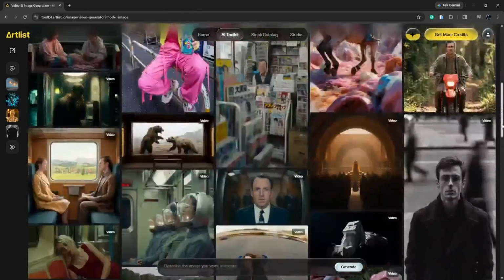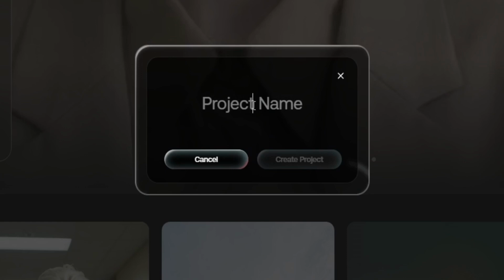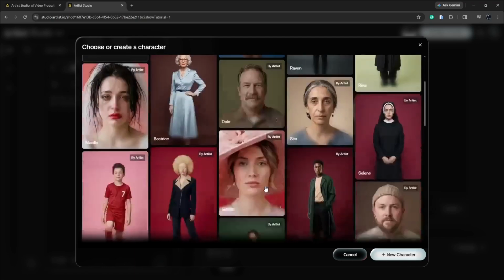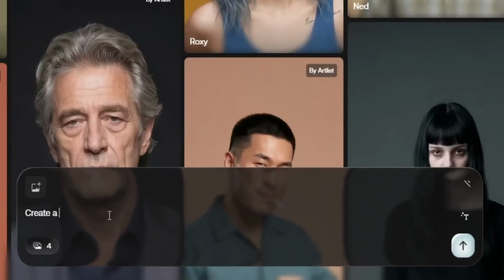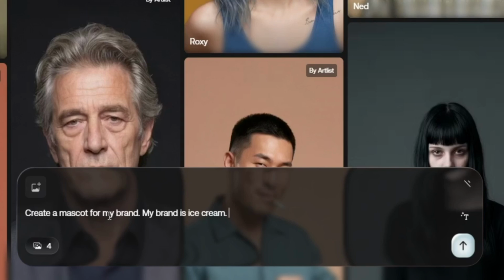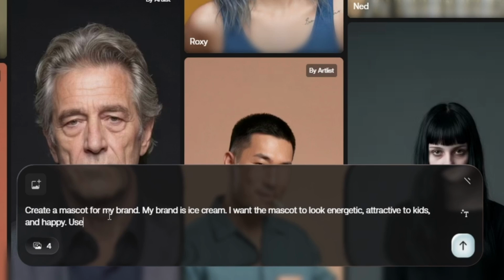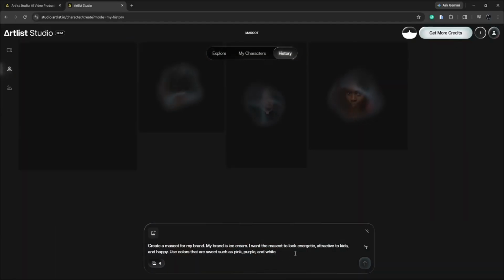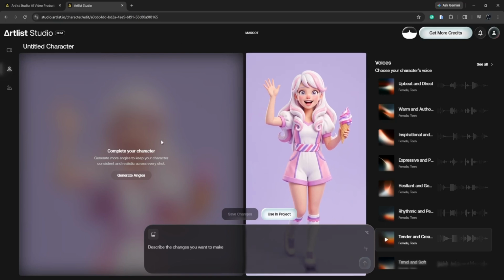How To Generate A Brand Mascot Image Using Artlist (Full Guide)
In this video, you will learn the exact process of creating a unique brand mascot using Artlist's AI image generation tools. Whether you are building a new identity or refreshing your current brand, this guide covers everything you need to know.

Key points covered in this video:
• Accessing the Artlist AI image generator
• Choosing the right prompts for mascot design
• Selecting styles that match your brand identity
• Exporting high-quality mascot images for your projects

Mastering these tools will help you create professional assets in minutes.